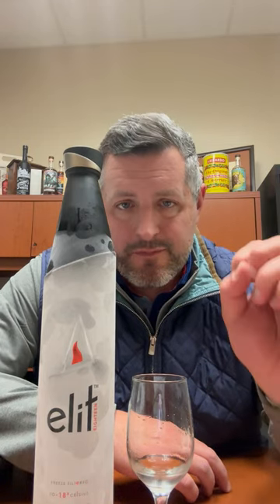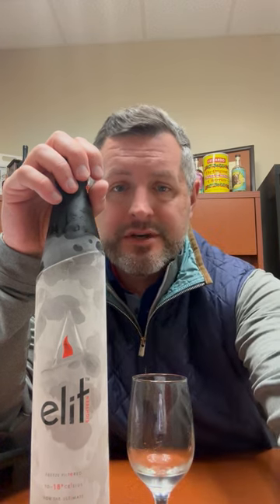Stoli Elit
Stoli Elit  💠🍸 Premium Sipper
Long considered one of the world's most premium vodkas, Stoli Elit is quartz sand filtered, freeze filtered, and birch wood charcoal filtered before being proofed down with 200m well water. What's the point of all this? It's as pure and clean of a spirit as you can get. The flavor, though legally 'nothing,' presents as soft and smooth, with a silkiness and depth not often found in grain based vodkas.